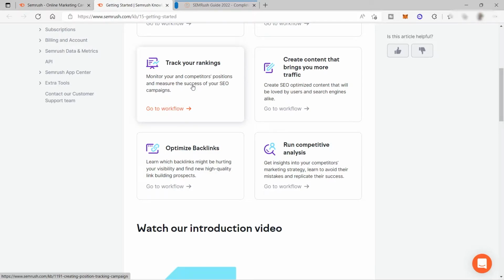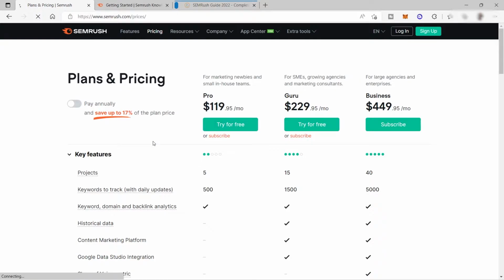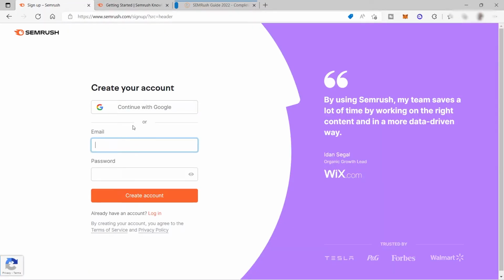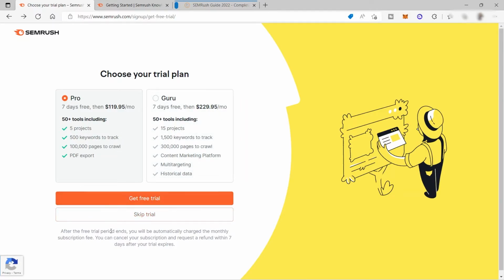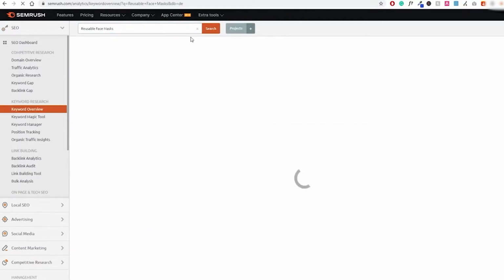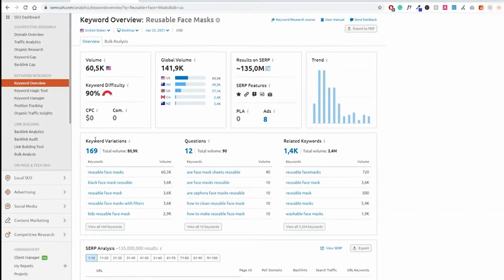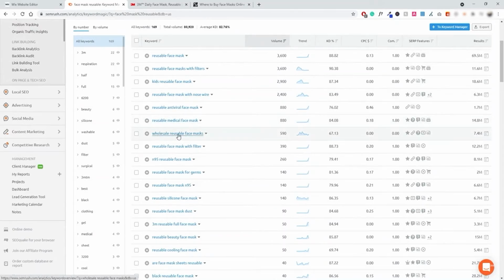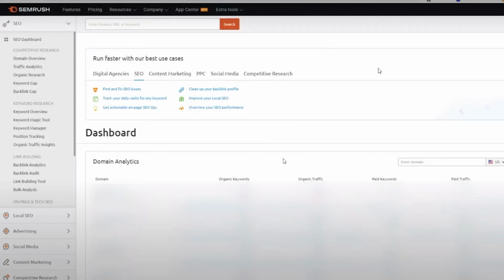SEMRush Tutorial for Beginners: Step-By-Step Guide to Use SEMRush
In this video, I will show you‎‎‏‏‎ ‎how to navigate through SEMRush which is a platform that helps with online marketing. This step by step tutorial will guide you through the tools of SEMRush such as its keyword magic tool, SEO toolkit , as well as its plans and pricing.